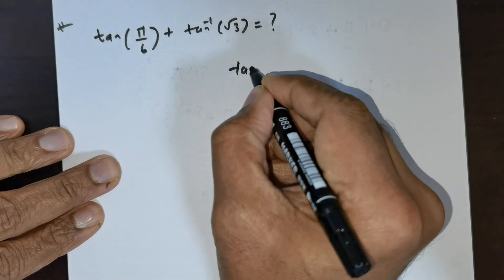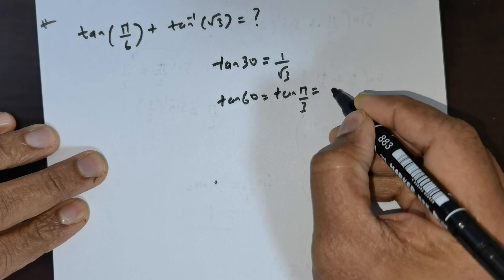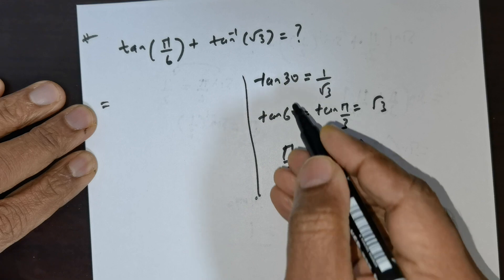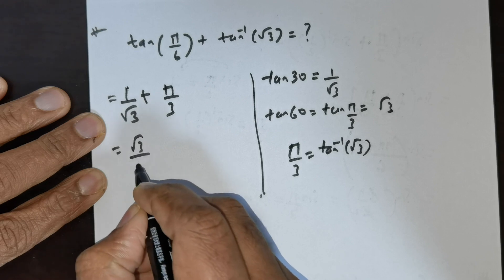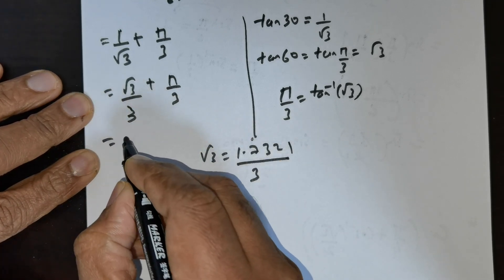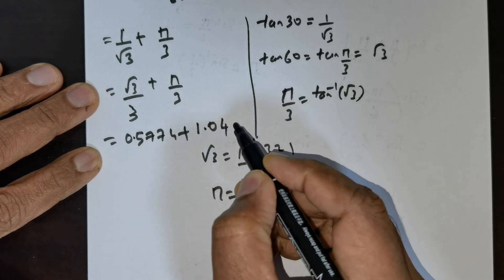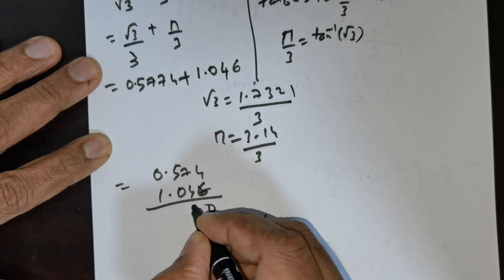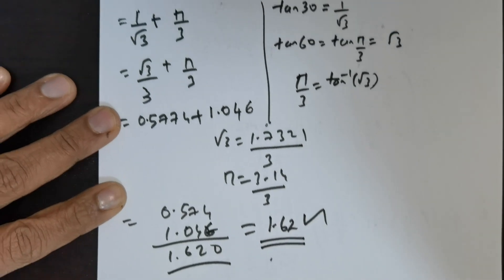Trig Mastery Unleashed: Can You Tackle the Tangent and Triumph? |NCERT XII | CBSE-12 Past Papers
🌟 Attention, Future Mathematicians! 🌟 Are you ready to explore the intriguing concept of Reflexive Relations in Set Theory? This video is a treasure trove for all CBSE Class 12 students preparing for board exams and competitive tests. 📚✨

Unlock the essentials of set theory with clear explanations and engaging examples that make complex concepts simple. Whether you're a beginner or looking to review, our lesson aligns perfectly with the NCERT syllabus, ensuring you stay on track for success. 🎯

Dive into the world of relations with us and master how to calculate the number of reflexive relations like never before! 🤔💡 Plus, get the tips and tricks to tackle exam questions with confidence. 🏆

Use our hashtags to join the community of learners

Your journey to math excellence starts here! Comment with your questions or share your insights and be a part of the learning revolution! 🚀